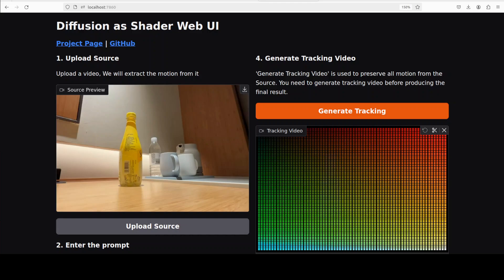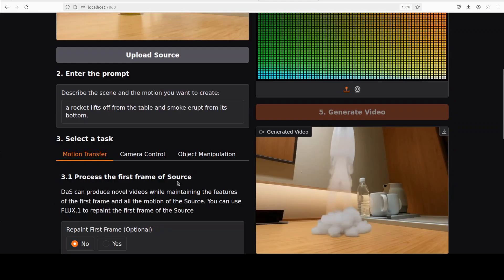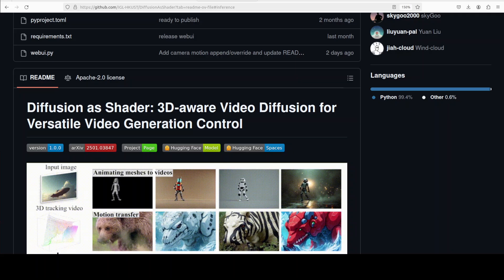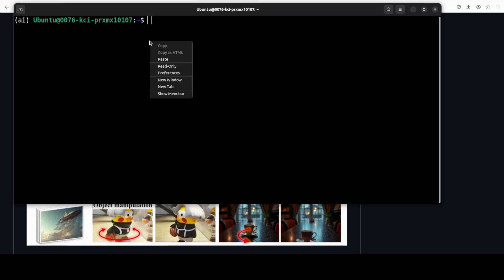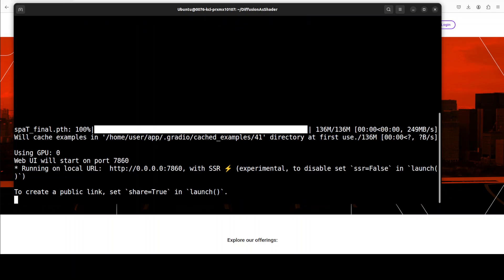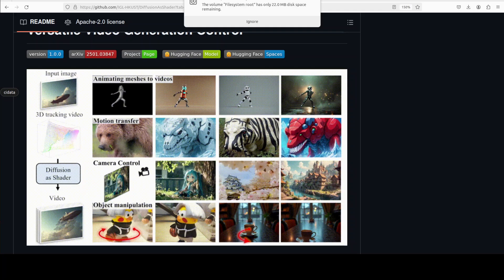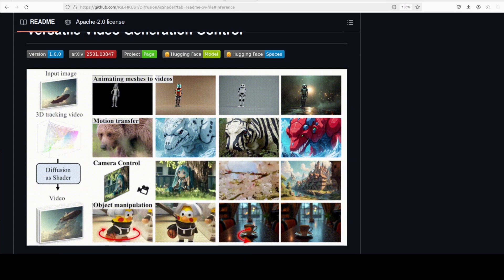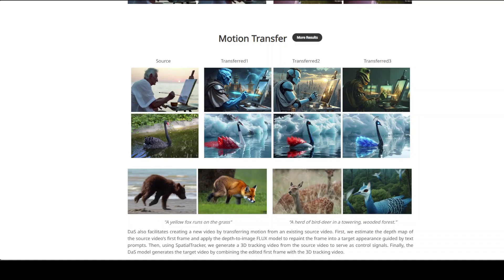Diffusion as Shader - 3D-Aware Video Generation Control Model - Install Locally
This video locally installs Diffusion as Shader (DaS), which is a versatile video generation control model.